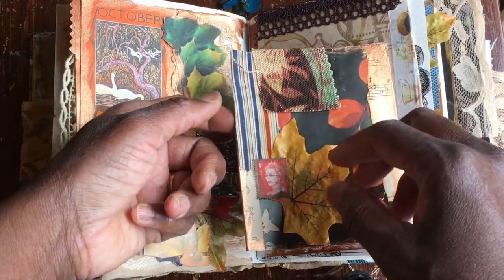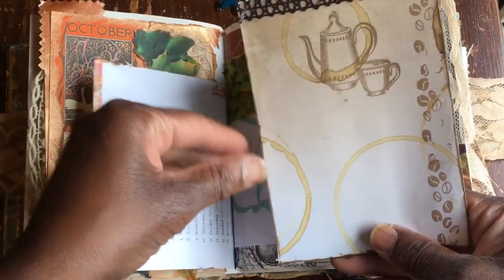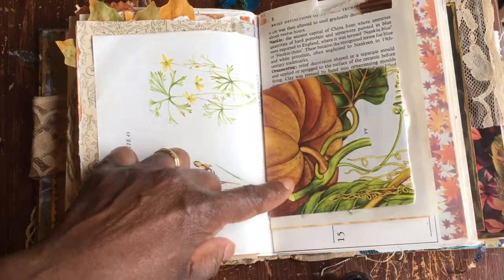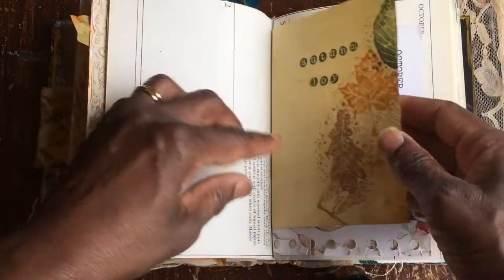October Day Book Flip Through with Loadsa Leaves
The final flip through of my Oct 19 Daybook...have enjoyed playing in this lovely...lots of colours and loadsa leaves 🍁🍁🍁.
A little bit of stamping too. a share of ideas to brighten up a few blank pages 🙂
Hope you enjoy this videol!!!